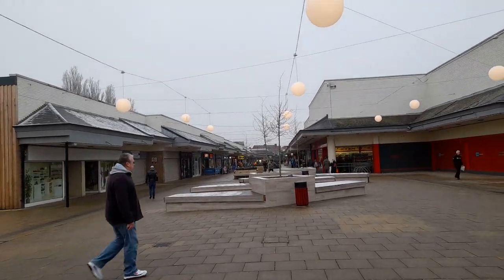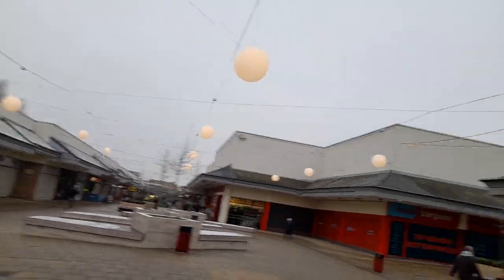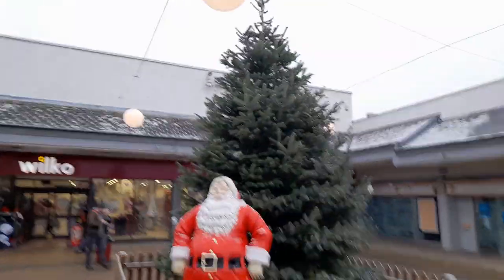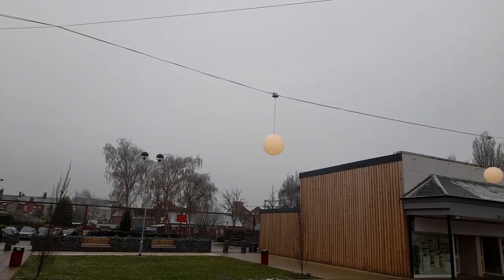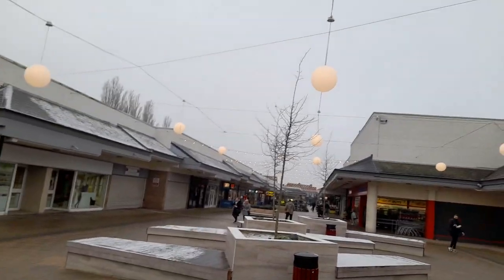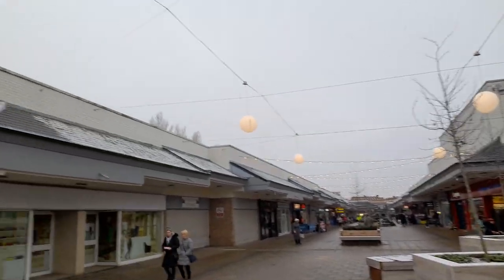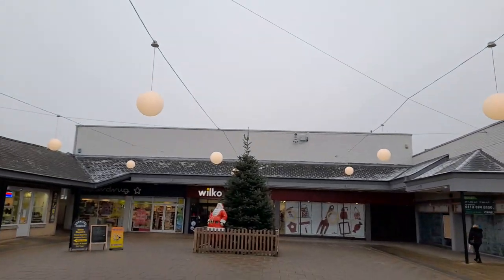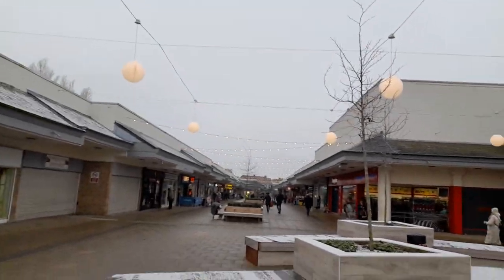X Mas Belvoir Shopping Center Coalville Leicestershire Footage Video December 2022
* To eat,
*Accommodation
*Weather
*Currency
* Emergency numbers
*Time difference

Rebecca Jordan
Rebecca's Travels